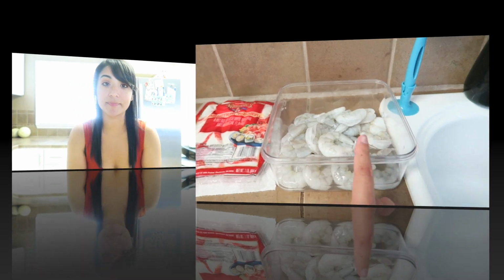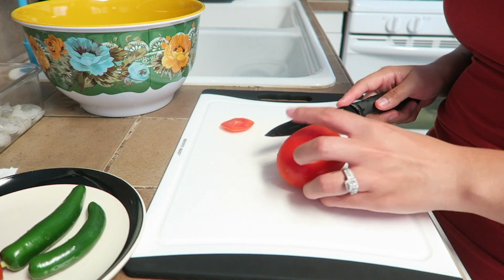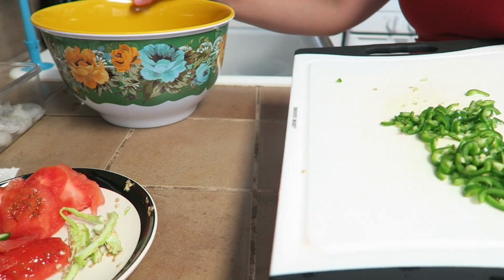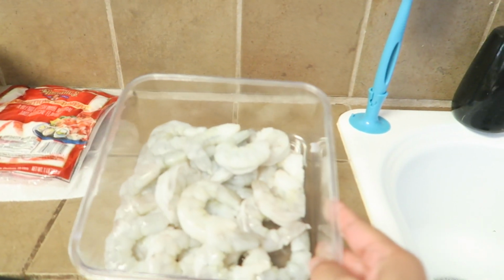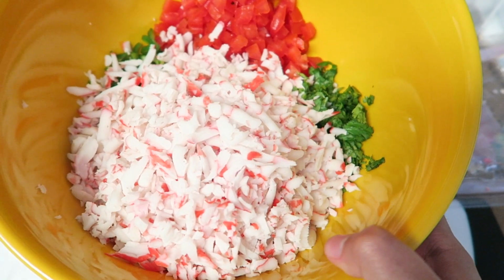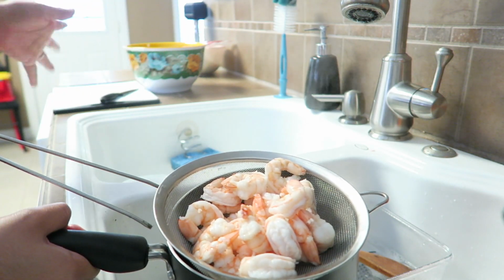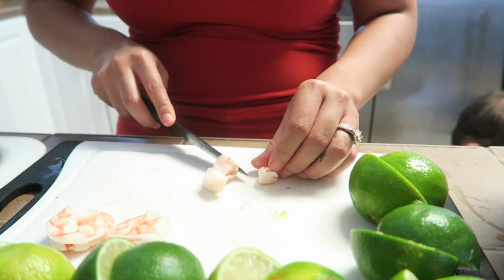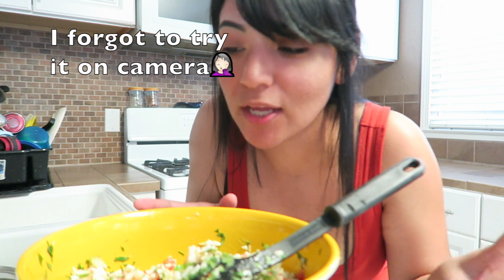THE BEST SHRIMP CEVICHE RECIPE | EASY AND DELICIOUS 😋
Hope you guys try it out :)

Yuri -  @yrmz27
Jose -  @jrmz23
Cristian -  @cjrmz7

Yuri -  yurii27
Jose -  jrmz23

Yuri -  yrmz27
Jose -  jrmz23